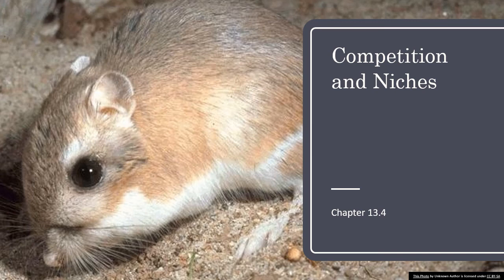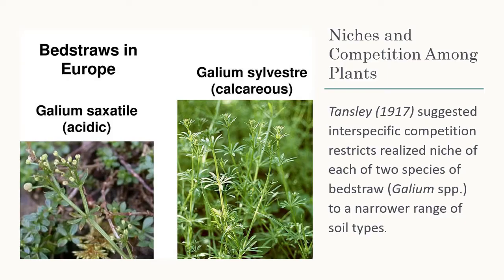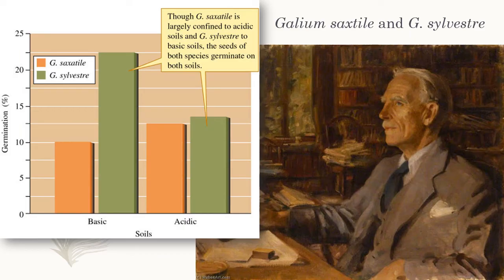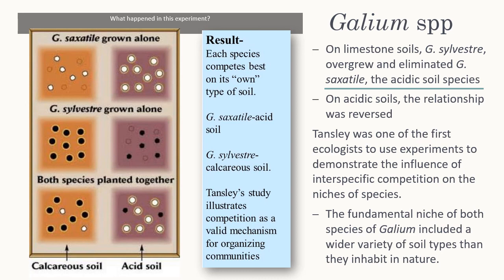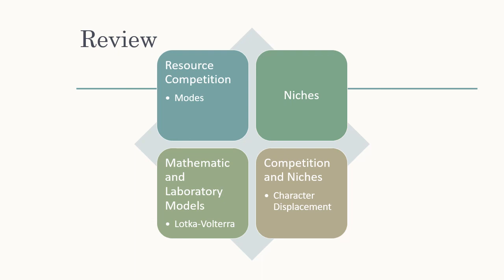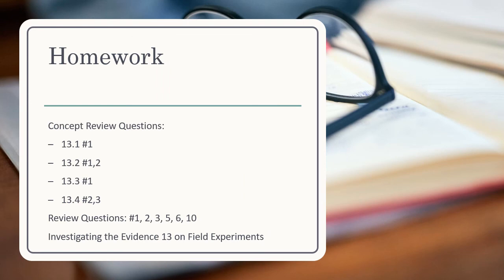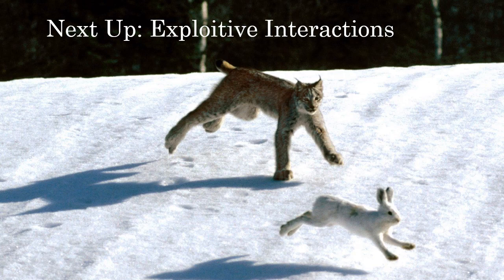Interspecific Competition & Niches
Lecture for Ecology class based on textbook:
Chapter 13-4 Competition and Niches